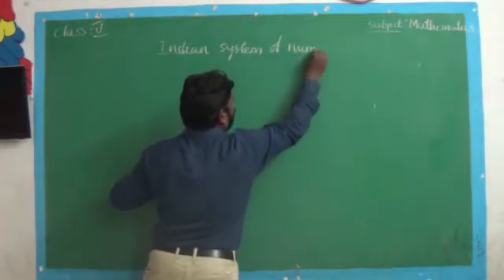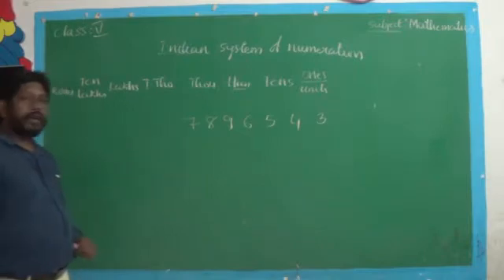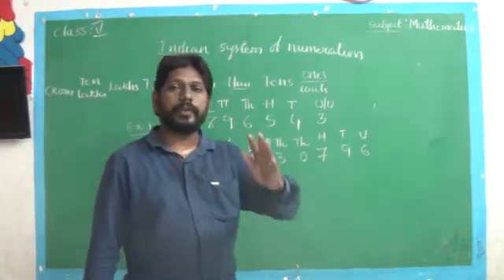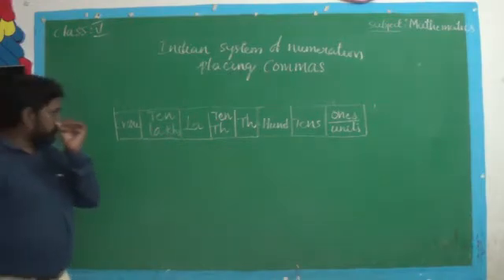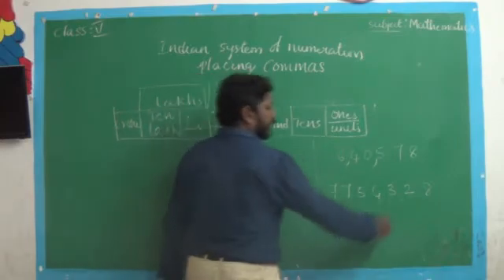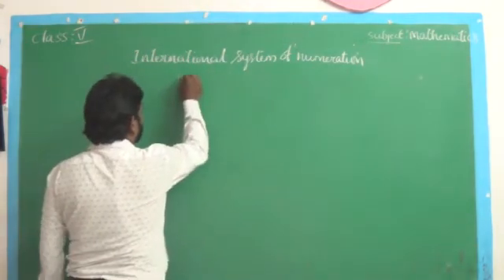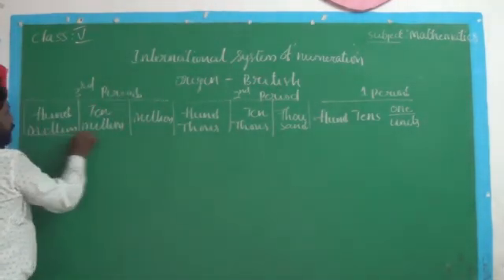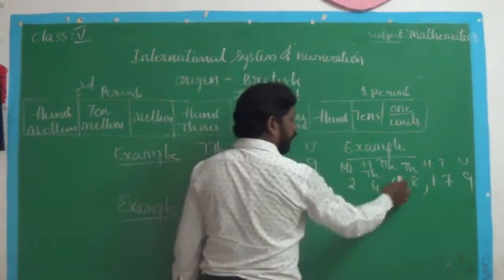GRADE 5 MATHEMATICS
INDIAN SYSTEM N INTERNATIONAL SYSTEM